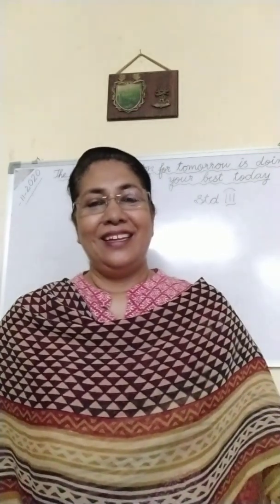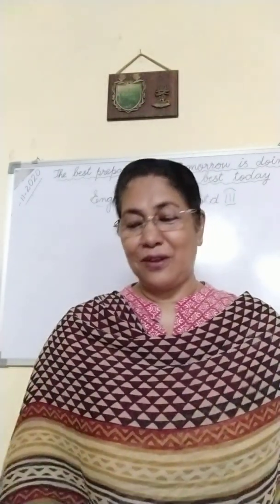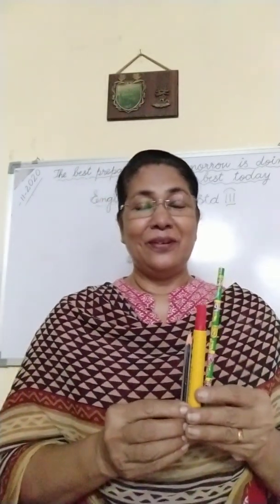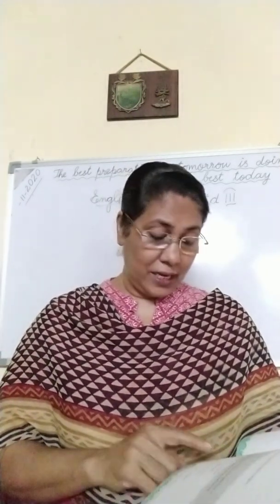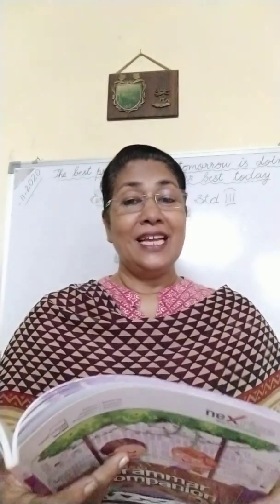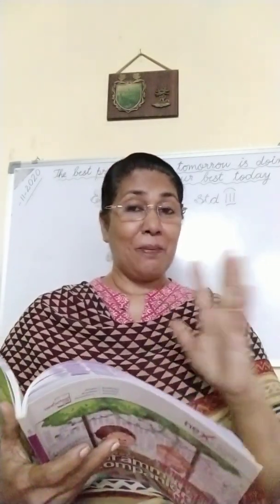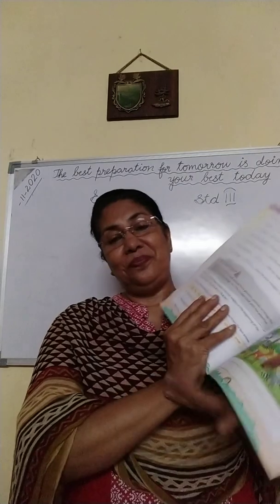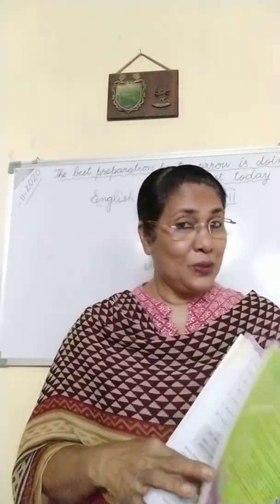Std III dt 27/11/2020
Eng. Grammar- Lesson-- 9